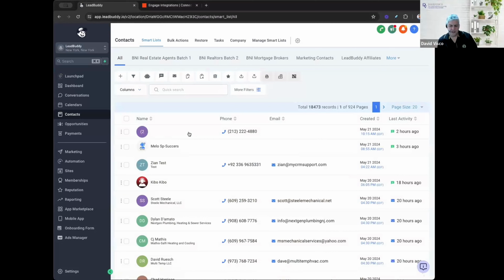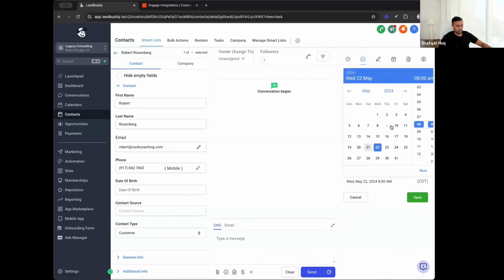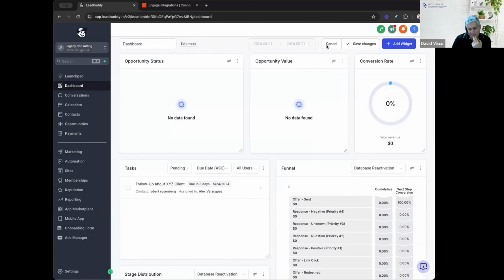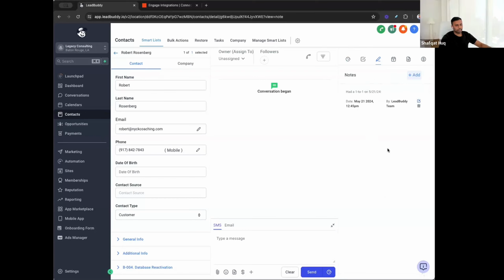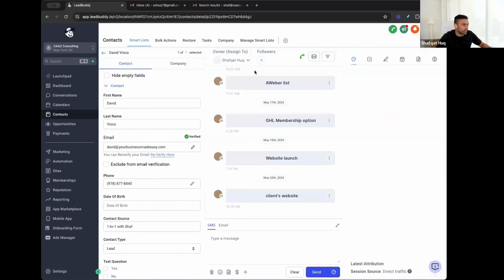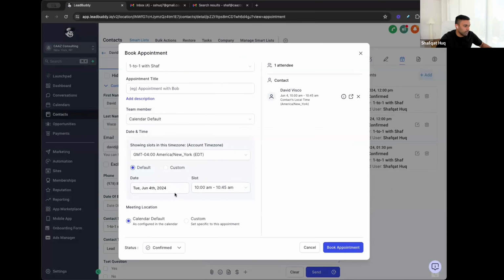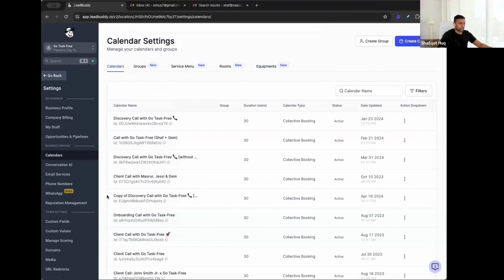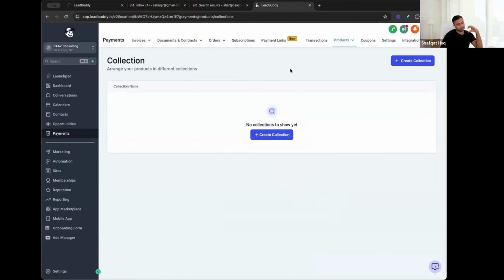How to Set-up Reminders and Follow-Up Appointments on LeadBuddy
Struggling to keep up with follow-ups and reminders for your contacts? Discover how to set them up effortlessly using LeadBuddy! In this clip from our recent call with our business coach clients, Shaf demonstrates the simple steps to keep your leads engaged and ensure no opportunity slips through the cracks.

Watch the video to streamline your follow-up process and stay on top of your tasks!